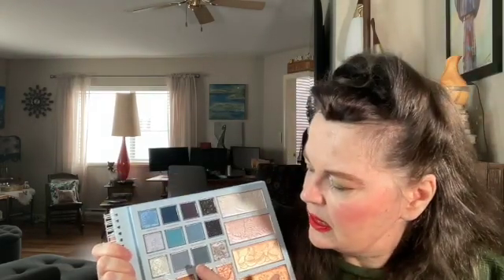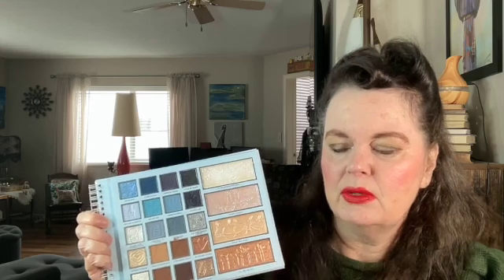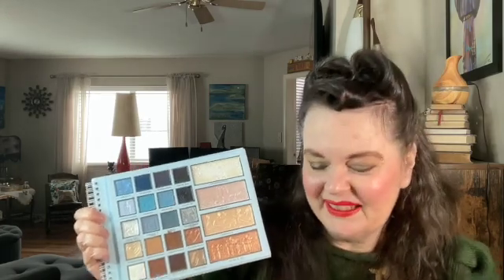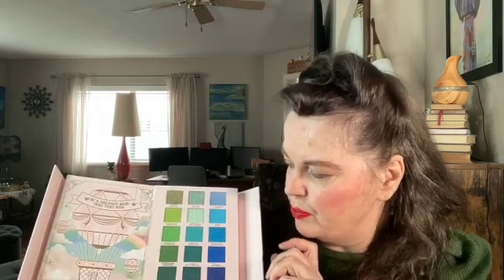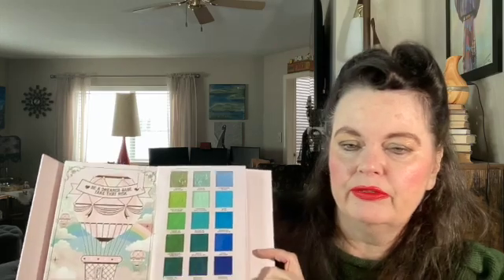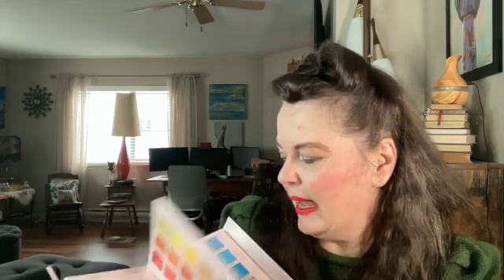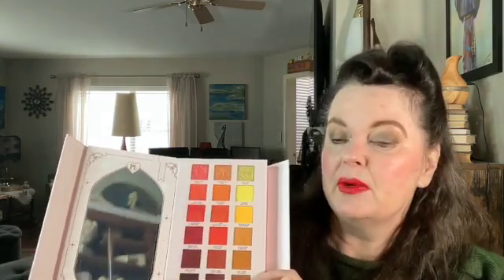1st qtr Favourites, Empties and update on my low buy for 2025 - How did I do?!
It's that time

What did I use
What were my favourites
How is my no buy/low buy doing!

Some of the brands!